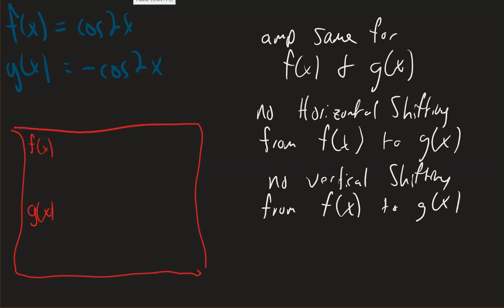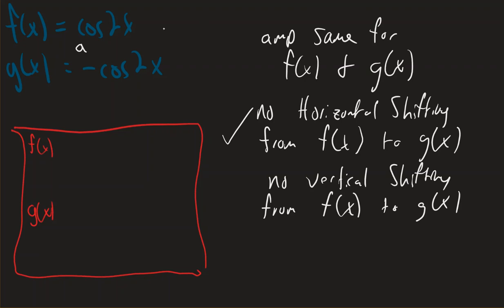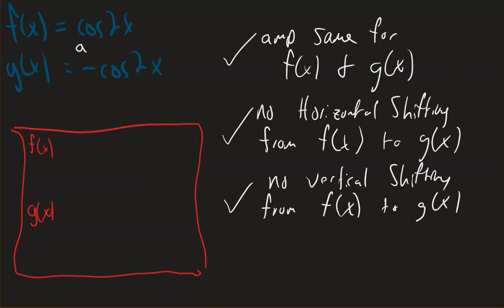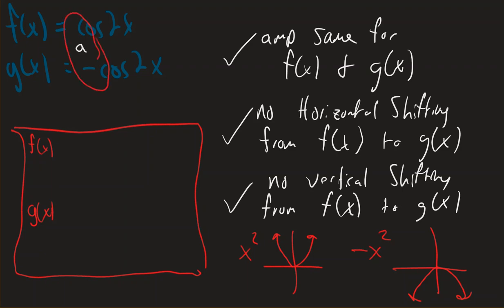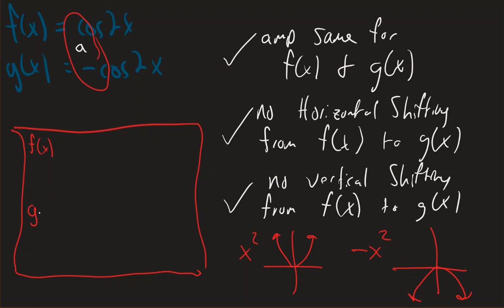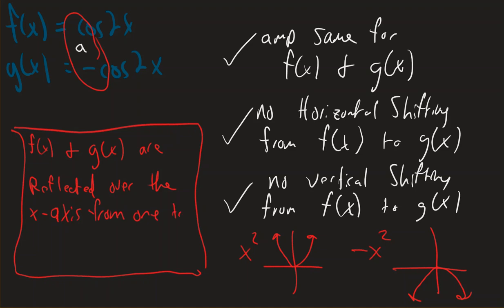Precal - Section 4.5 - #15